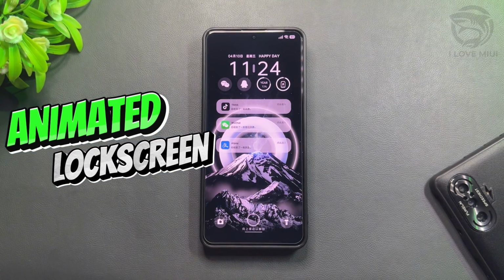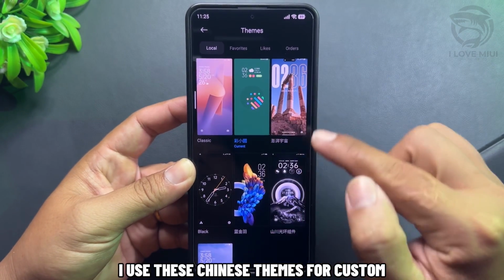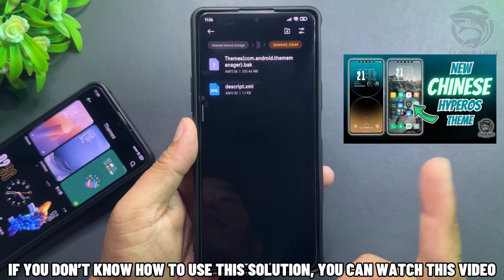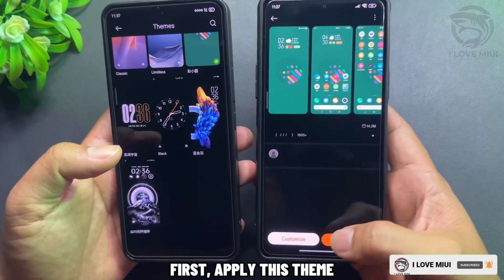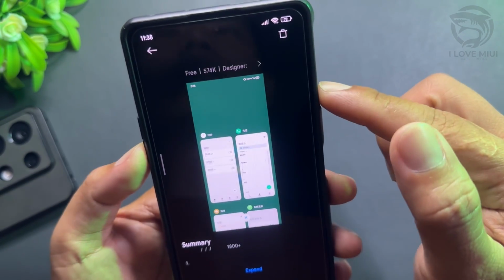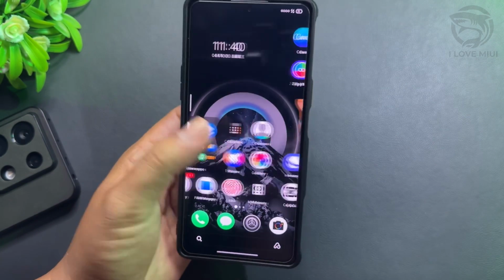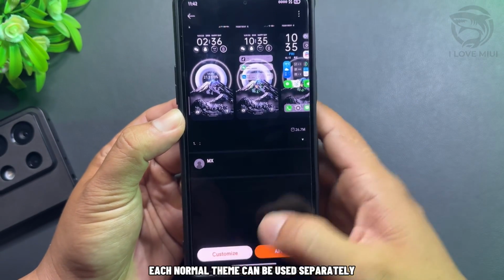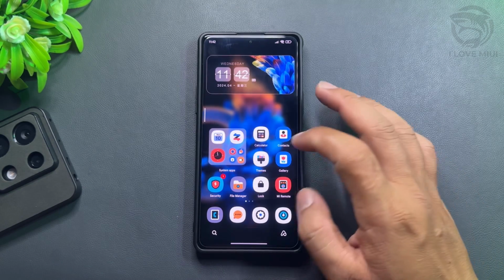Custom Chinese Theme For Miui And Hyper OS | I Love Miui